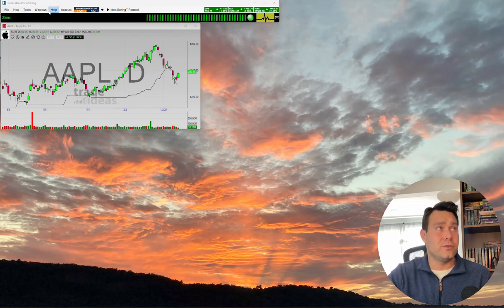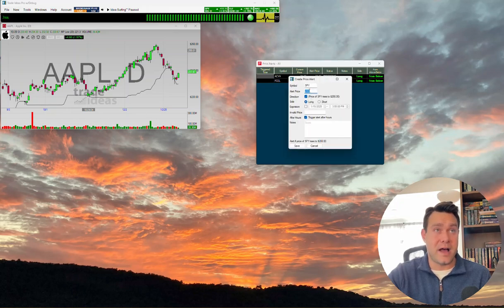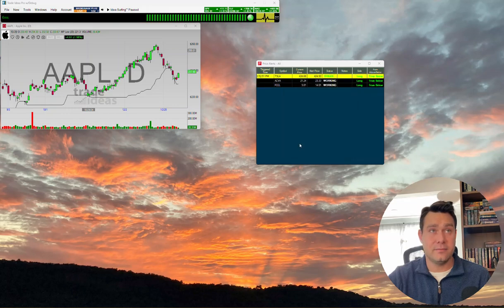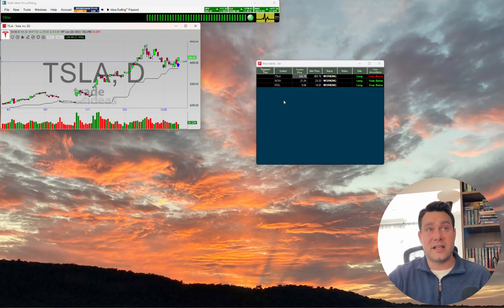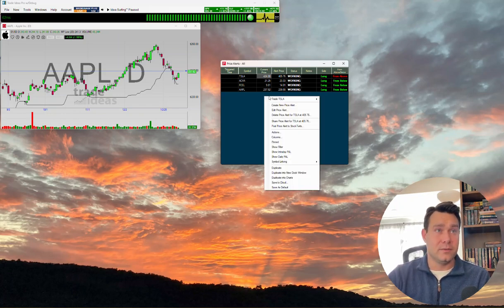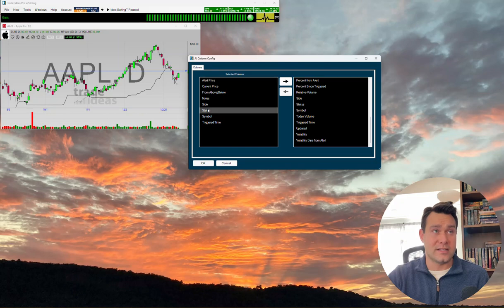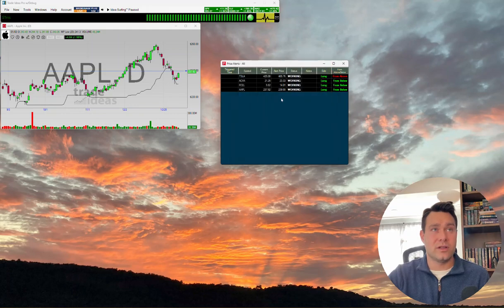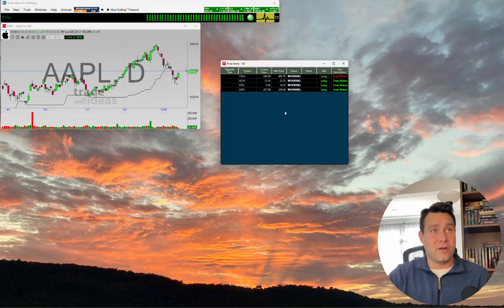Price Alerts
Master Trade Ideas' Price Alerts feature - your key to catching market moves as they happen. Learn to set custom price triggers, manage multiple alerts, and never miss another trading opportunity.

Quick guide to creating, customizing, and managing real-time price notifications. Perfect for active traders who need to stay on top of market movements.